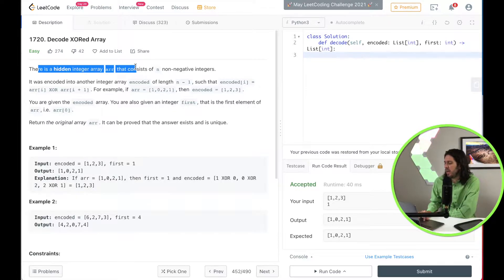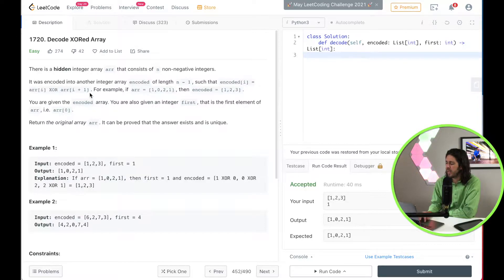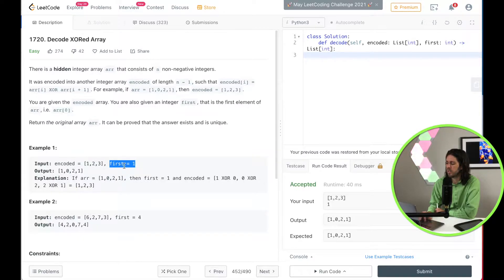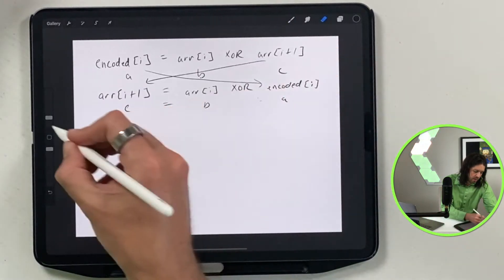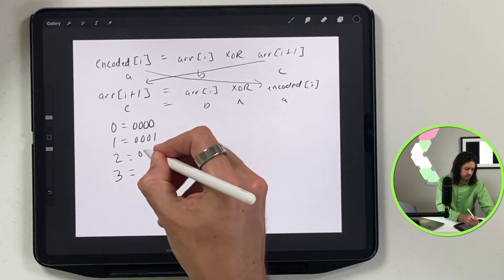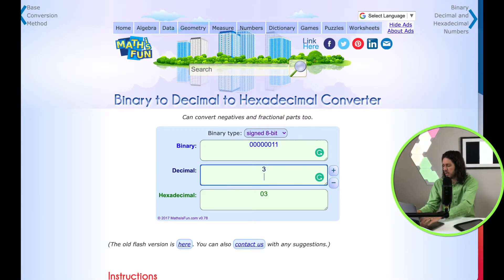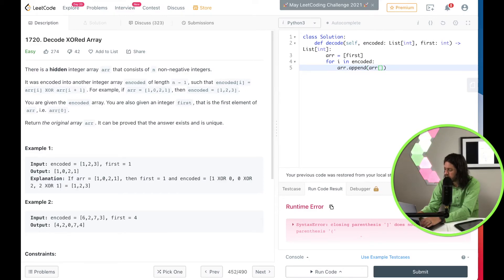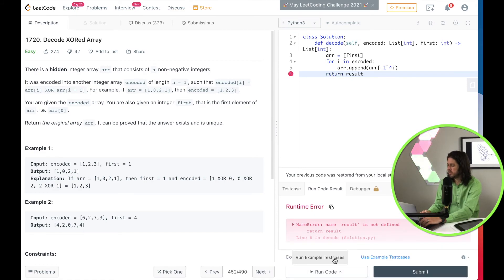LeetCode - Decode XORed Array in Python